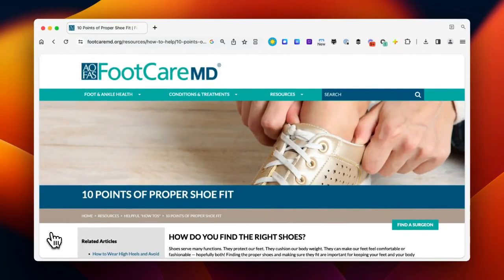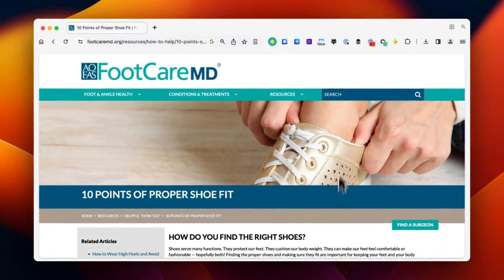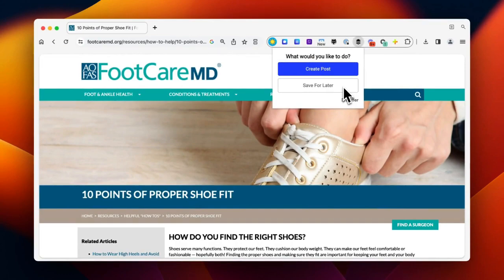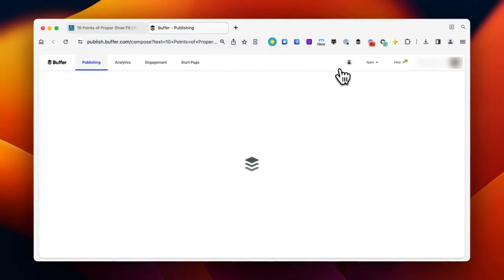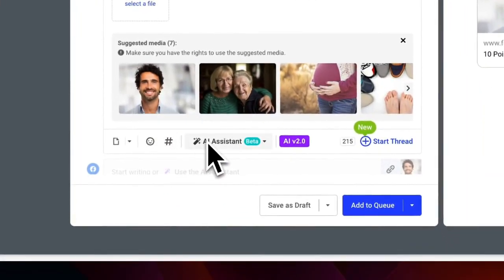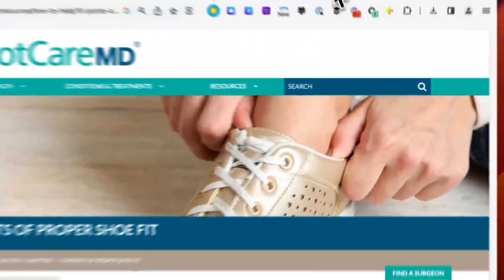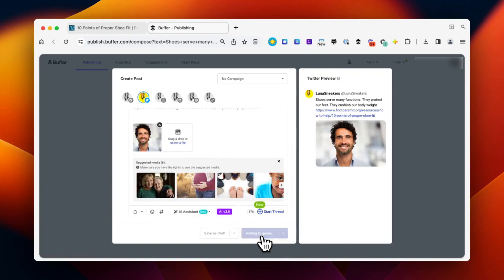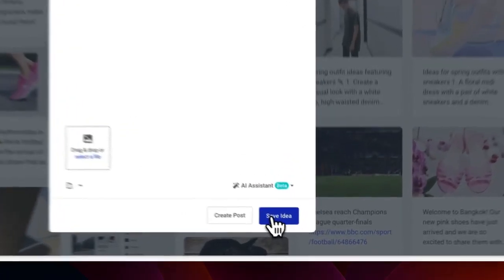Using Buffer's Browser Extension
Want to know the quickest way to get content from a webpage into your Buffer queue? 🤔 It's the Buffer Browser Extension!